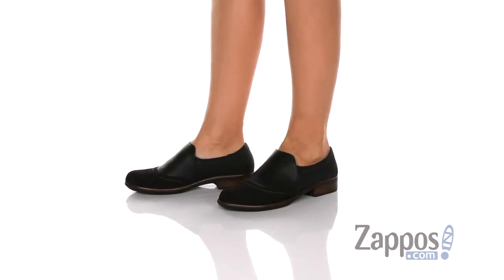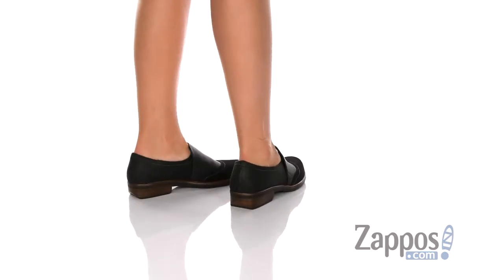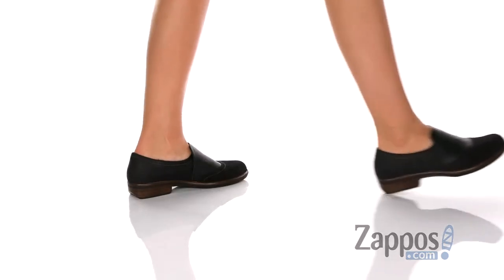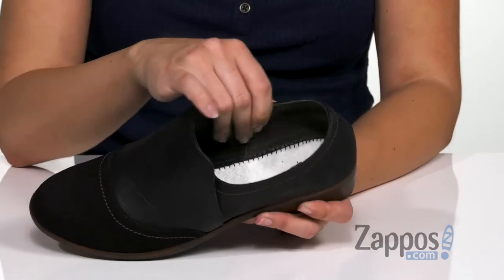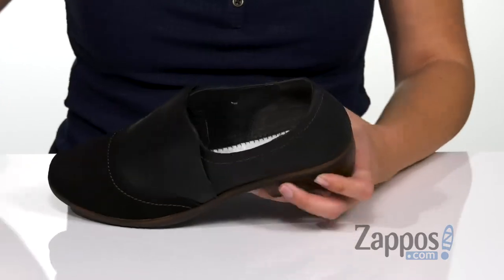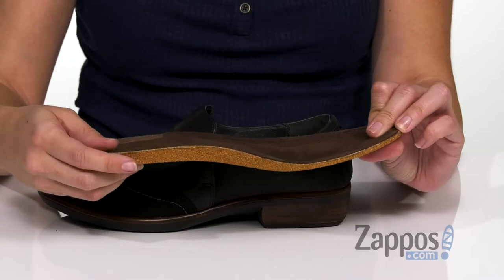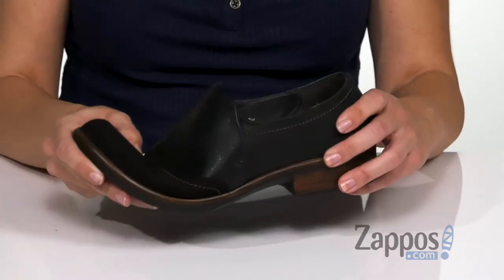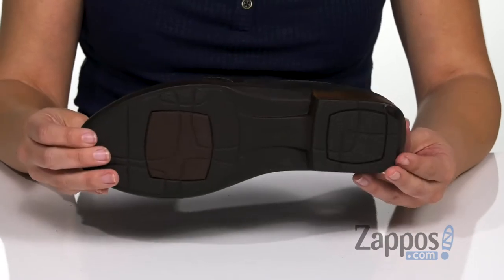Naot Angin SKU: 9259984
The Angin runs at a medium width.
The Naot&reg; Angin boast a mix of leathers for an effortlessly sophisticated look. The hidden elastic gore at the sides allows for easy slip-on wear while maintaining a classic silhouette.
Contrast topstitching.
Removable, anatomic cork and latex footbed is wrapped in pampering microfiber and leather to the shape of the foot with wear.
Stacked heel.
Slip-resistant polyurethane outsole.
Made in Israel.